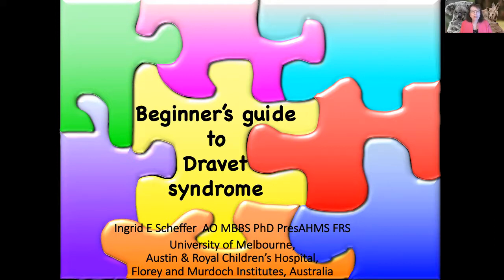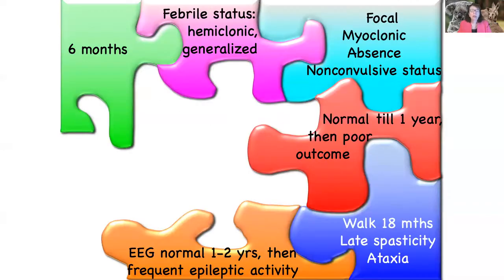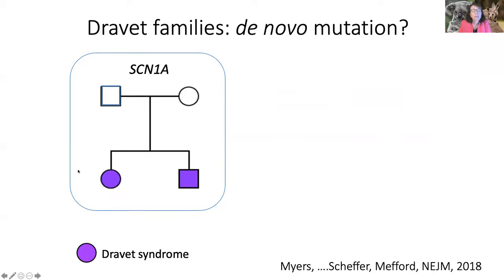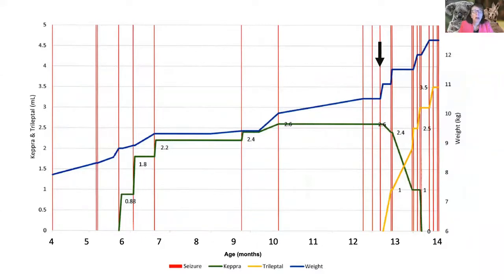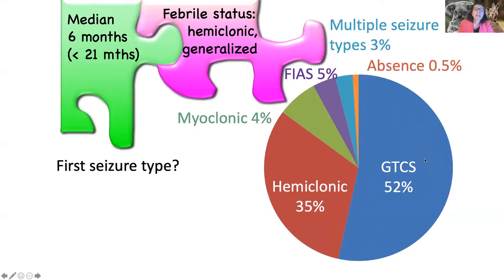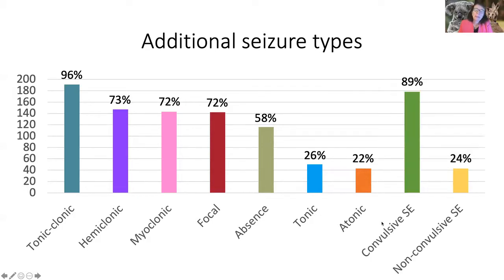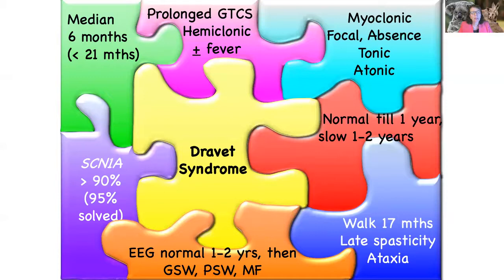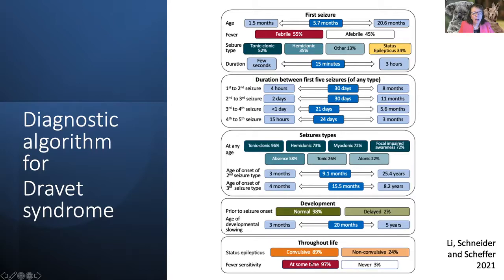Beginner's Guide to Dravet Syndrome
From the 2021 DSF Virtual Conference, Prof. Ingrid Scheffer of The University of Melbourne offers an overview and beginner's guide to Dravet syndrome.